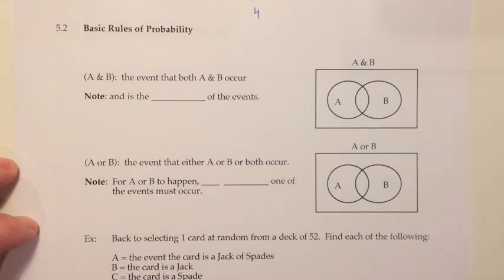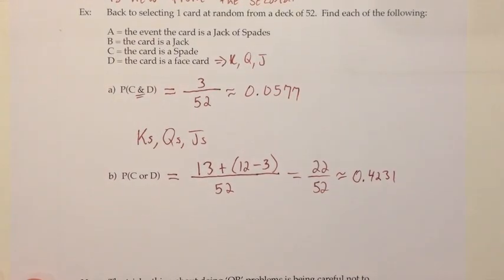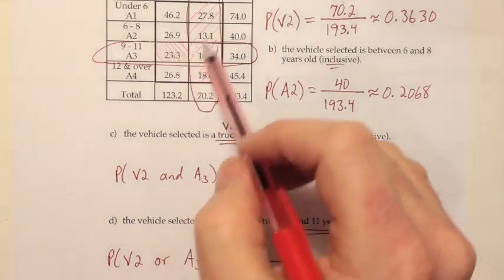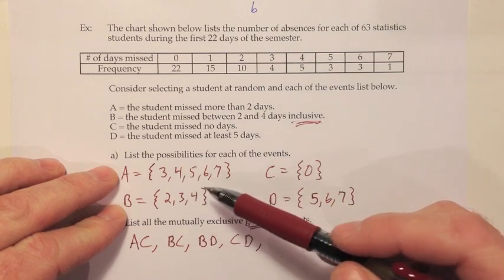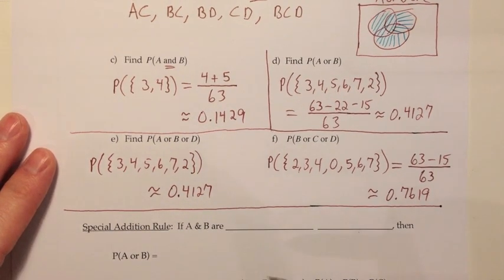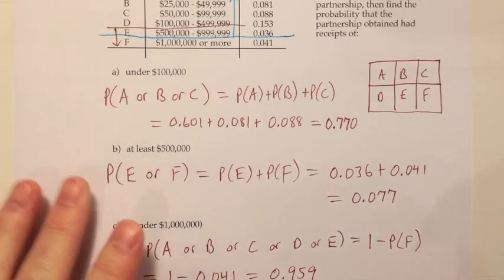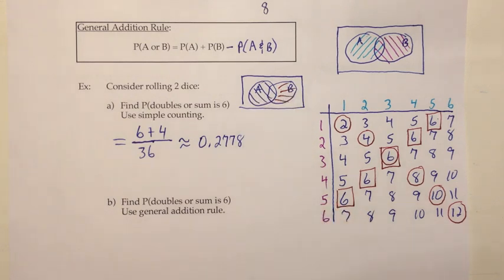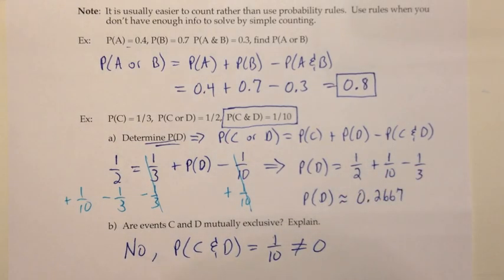MTH 43 Ch 5 Sect 2